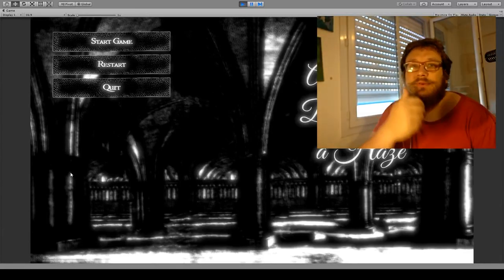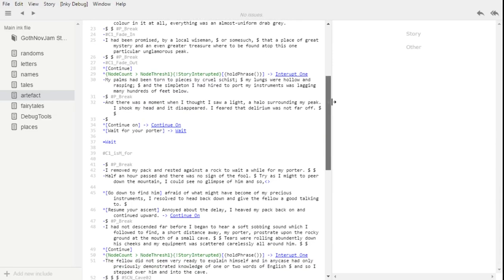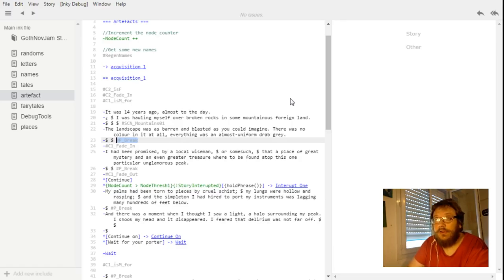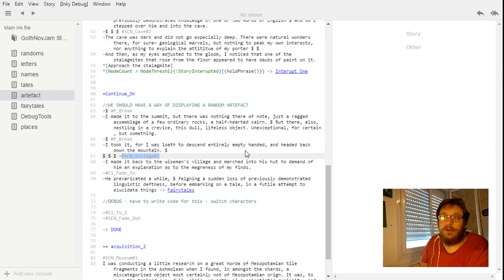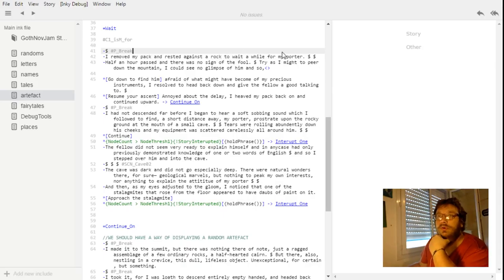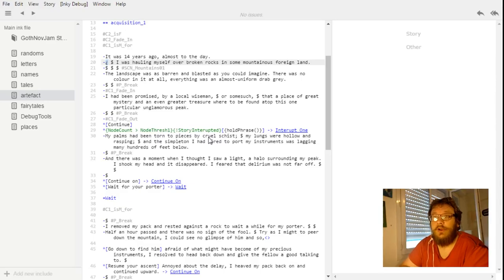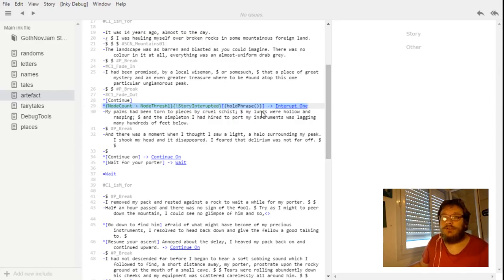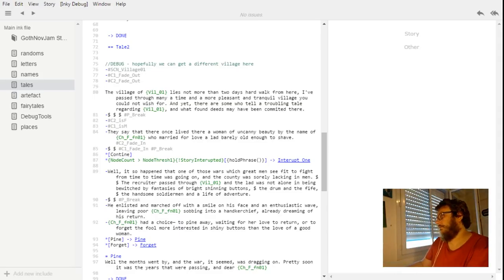Devlog - Gothic Novel Game Jam 03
I talk about the game I'm currently making for the Gothic Novel Jam

Ummmm... it's a video in which I don't have much to say, but still manage to mutter to myself for nearly 20 minutes.